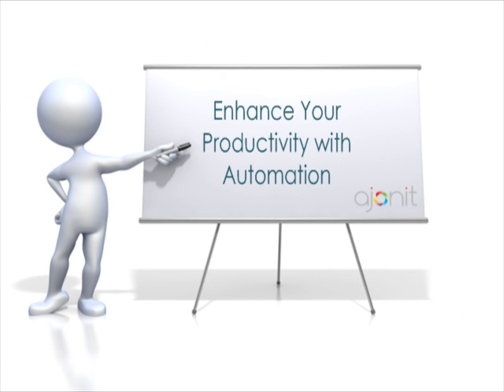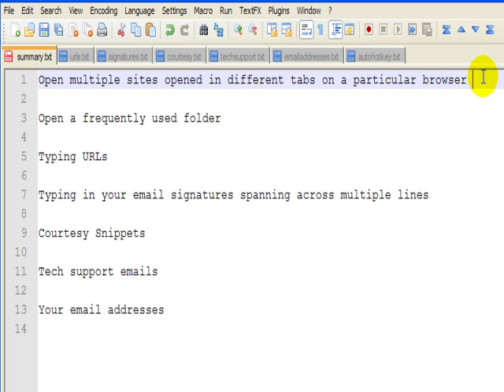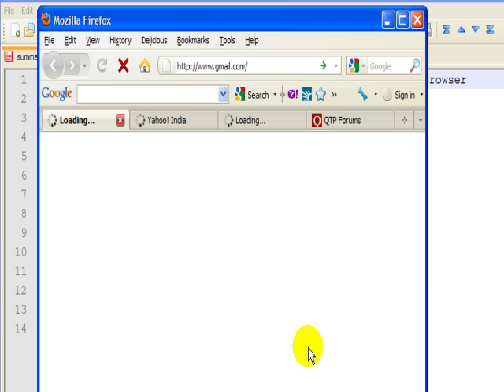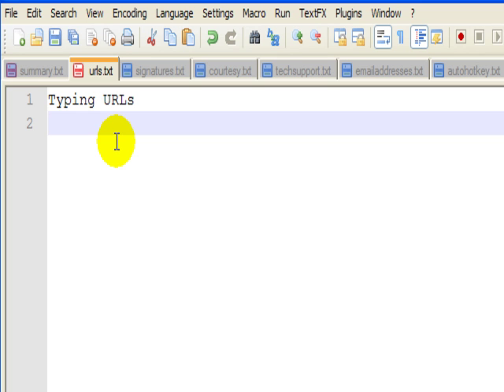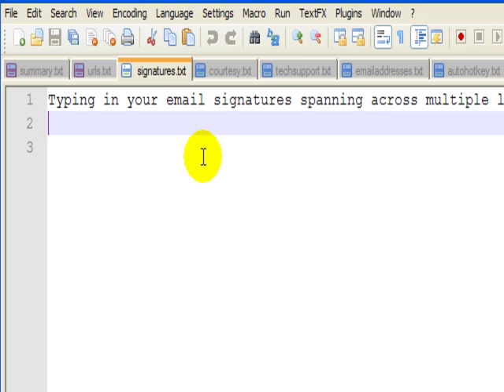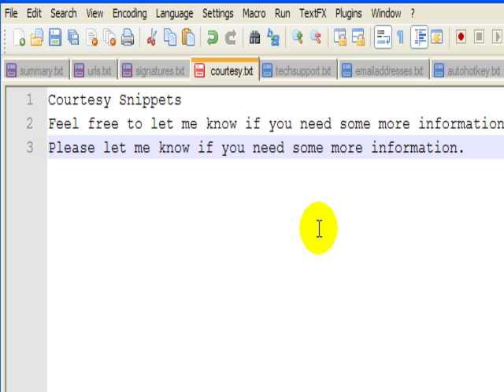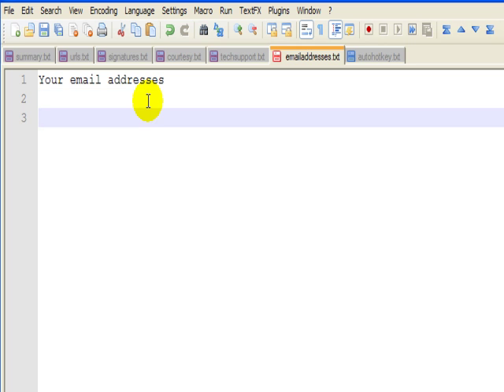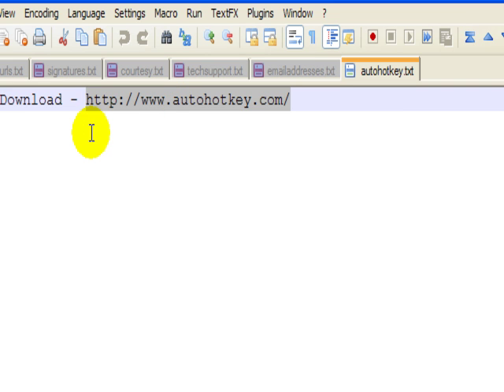Enhance Your Productivity With Automation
Automate regular computer based tasks with this free tool